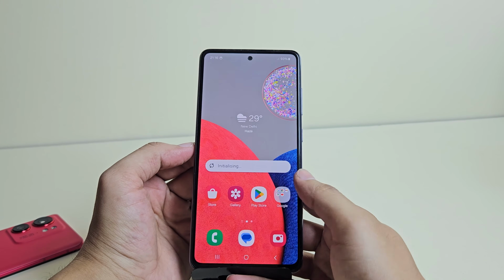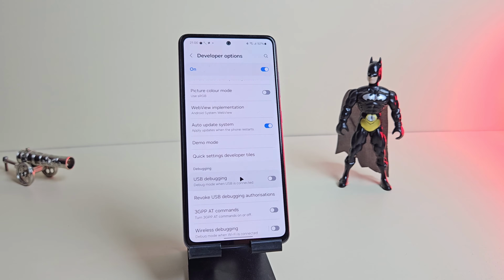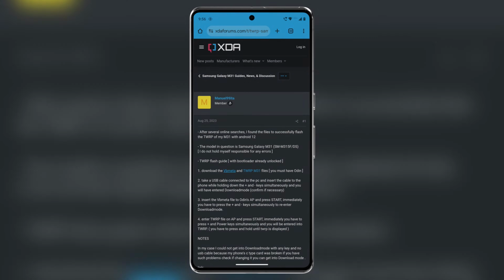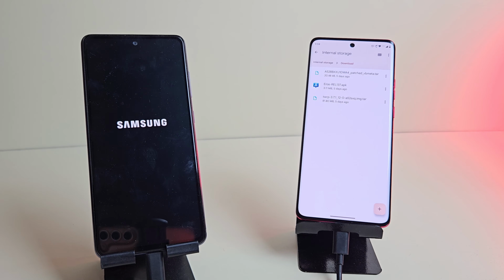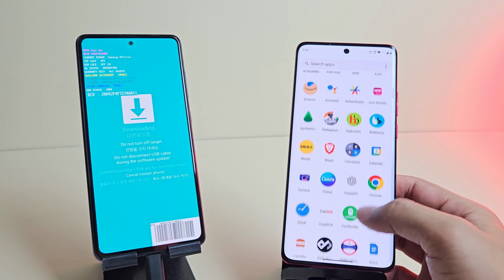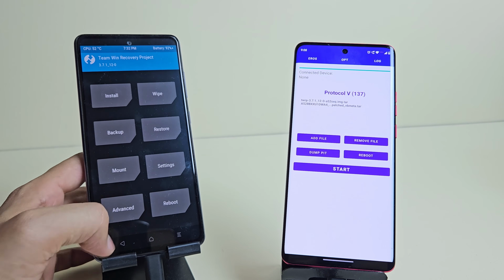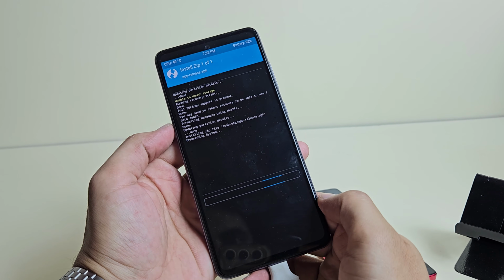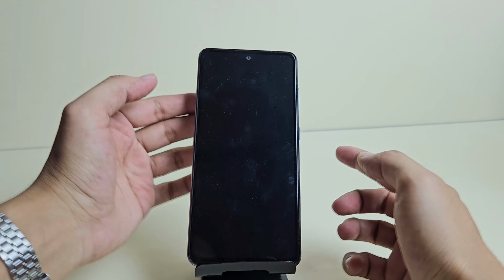How to Install TWRP & Root Samsung Phones Without PC | Root + TWRP + Bootloader Without PC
How to root Samsung phone and install TWRP recovery without PC.
This comprehensive tutorial works on ALL Samsung devices including Galaxy A series, S series, Note series, and more. No PC, no ADB, no Fastboot required!

What You'll Learn:
• Root Samsung phone without PC
• Install TWRP recovery without computer
• Unlock Samsung bootloader using phone-to-phone method
• Flash custom recovery using EROS tool
• Install Magisk for root access

Tested on Samsung A52s (Android 14) - Works on ALL Samsung phones!

VIDEO TIMESTAMPS:
00:00 - Introduction
01:21 - Download Required Files (TWRP, VB Meta, EROS)
02:35 - Unlock Bootloader Process
03:52  - Install TWRP Recovery using EROS
05:43 - Rooting

⚠️ IMPORTANT NOTES:
• This method works on Samsung phones with unlockable bootloaders
• Some regions have bootloader unlock restrictions
• Always backup your data before proceeding
• Download files specific to your exact phone model
• VB Meta usually comes bundled with TWRP

REQUIREMENTS:
• Two Android phones (one Samsung to root, one helper phone)
• USB-C to USB-C cable (or USB hub/OTG)
• Internet connection for downloads
• 30 minutes of your time

COMPATIBLE DEVICES:
Samsung Galaxy A Series (A10, A20, A30, A50, A52, A53, A54, etc.)
Samsung Galaxy S Series (S20, S21, S22, S23, S24, etc.)
Samsung Galaxy Note Series
Samsung Galaxy M Series
Most Samsung devices with unlockable bootloaders